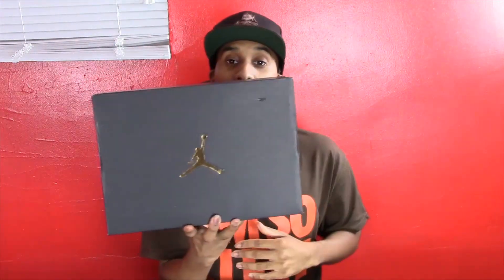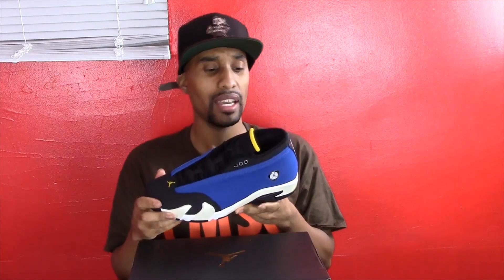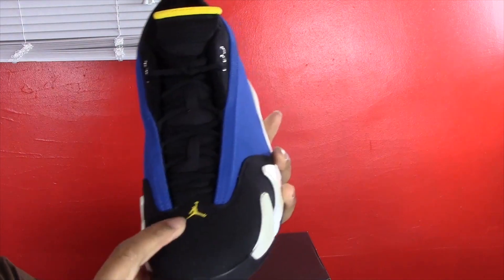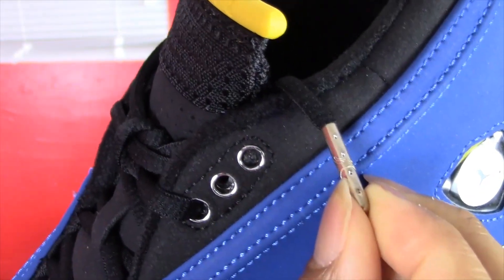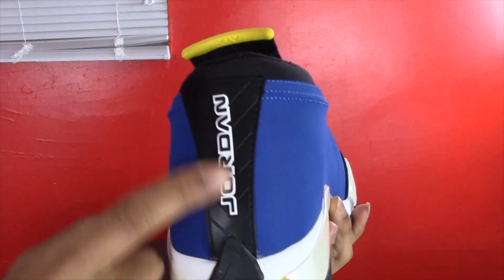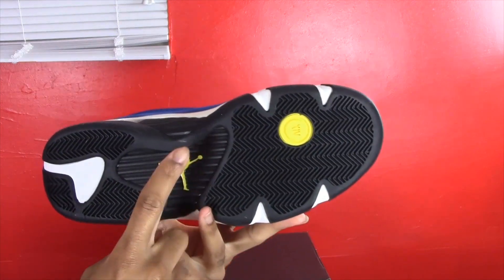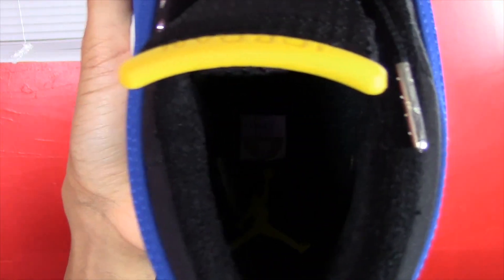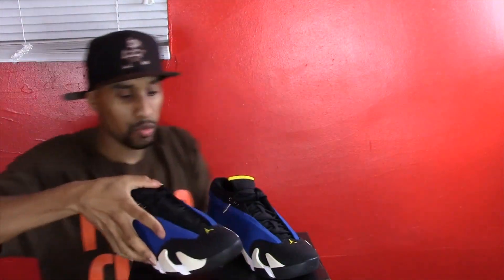Air Jordan 14 low " Laney" (2015)